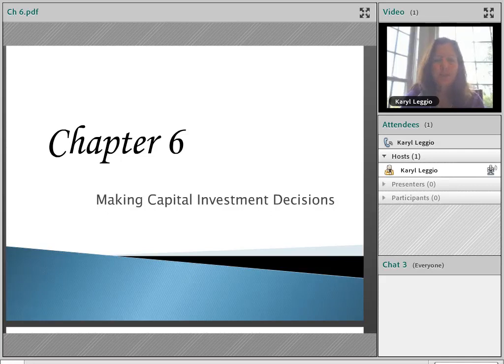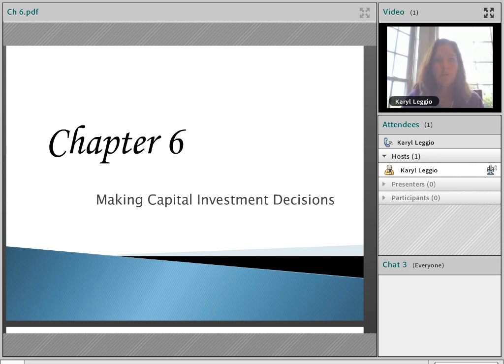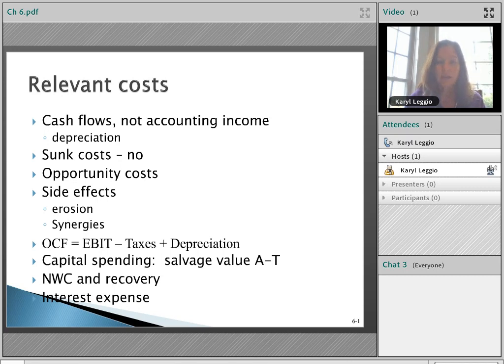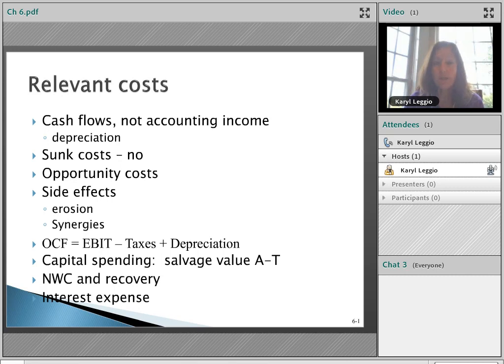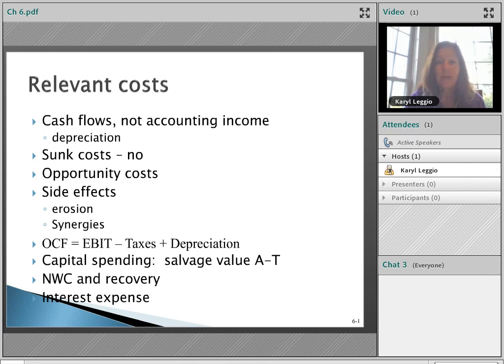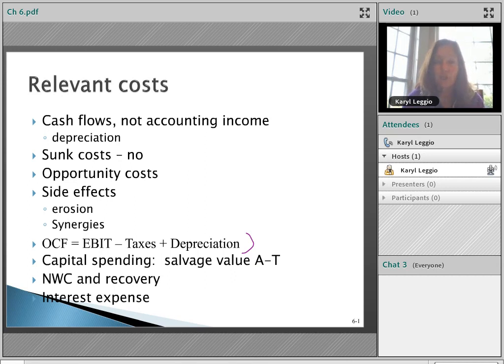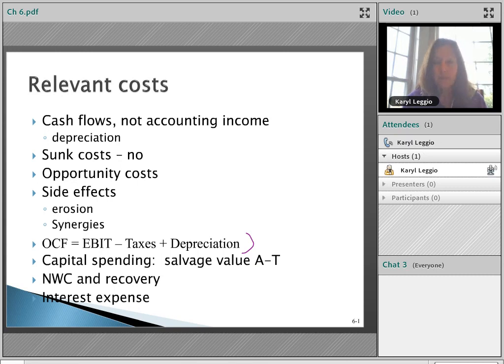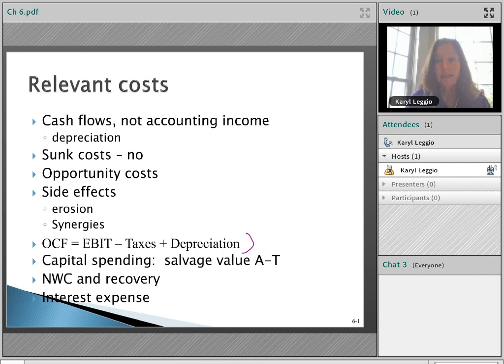Chapter 6 Cash flows introduction 0